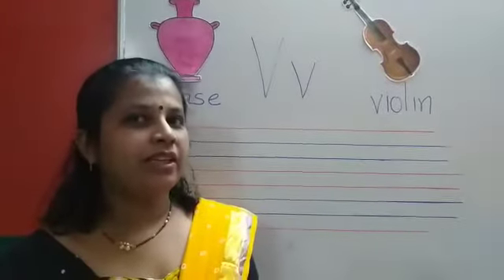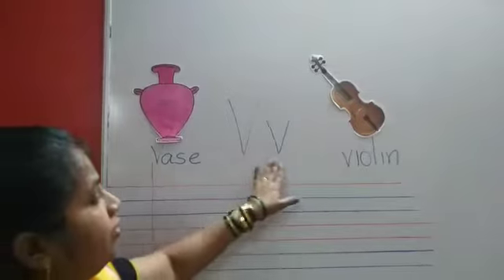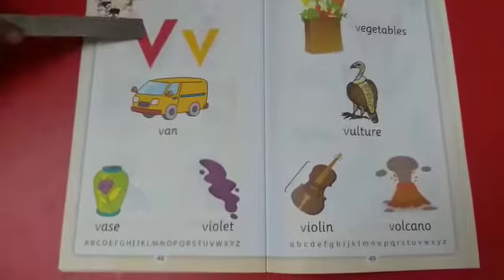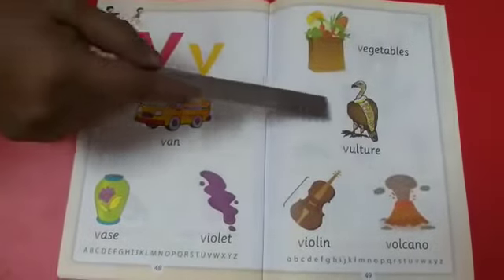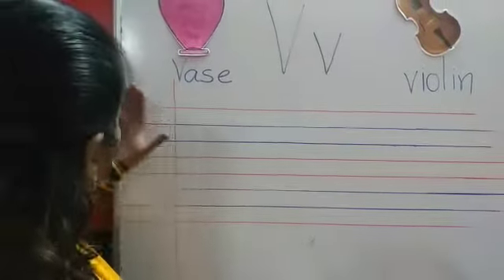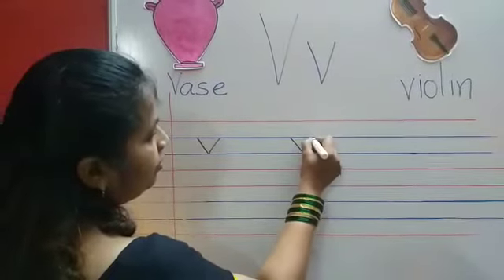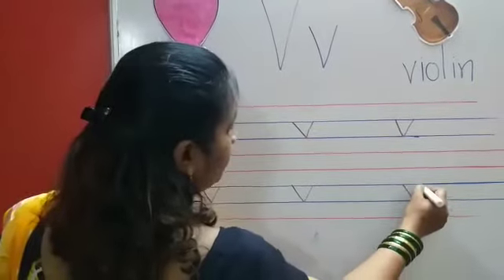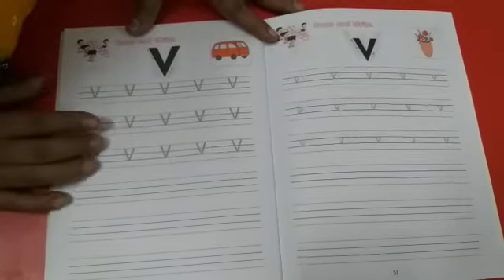How to write small letter "v"